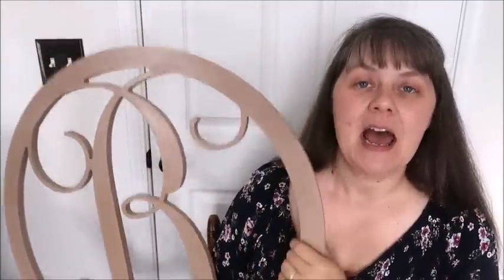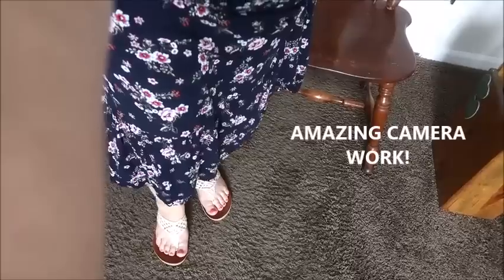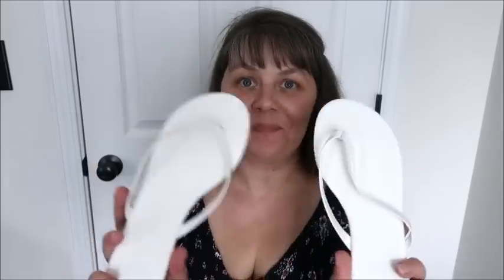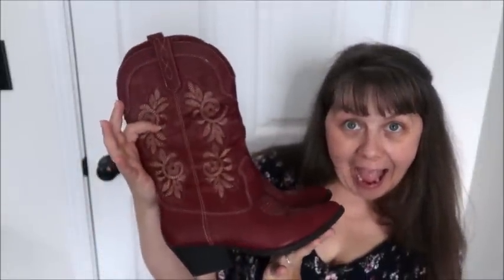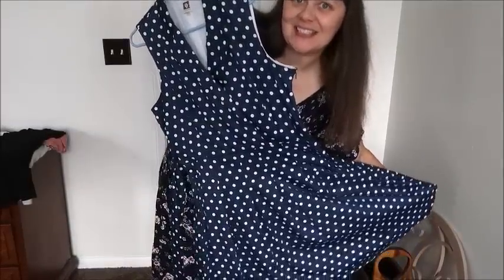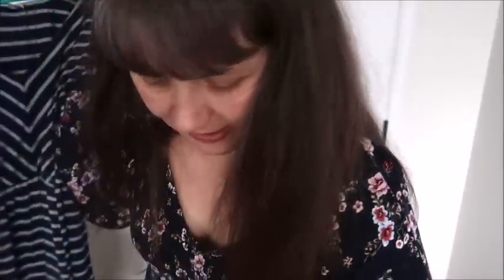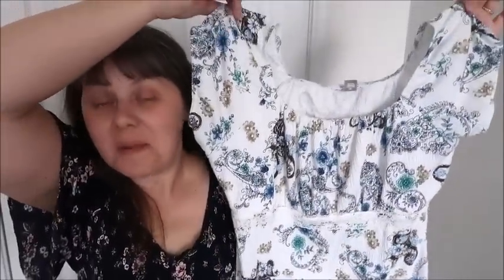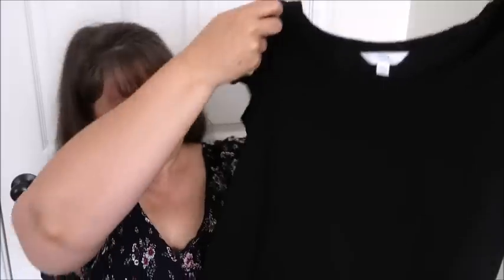Thrift Store Haul-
Y'ALL! Rick and I have been checking out our local thrift stores whenever he has a day off.  We've been looking for things for us, and I have found some deals! So, today, I am showing you what we have picked up on our recent trips.  What was your favorite deal?
If you are interested in our Faith Based Content?  You can watch us and our Bible Studies on the Fundamental Faith Channel.  We do a Bible Study every night, with additional videos whenever they can.